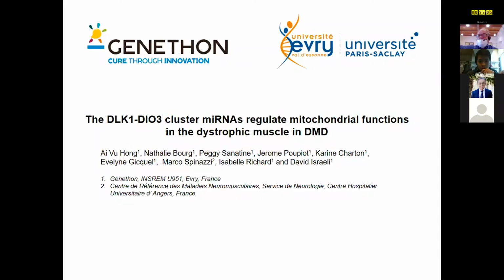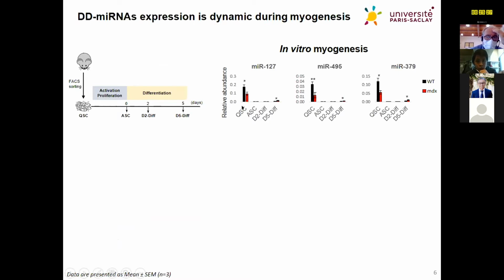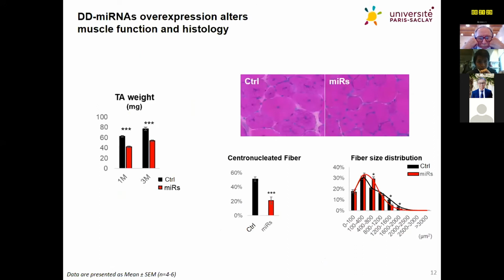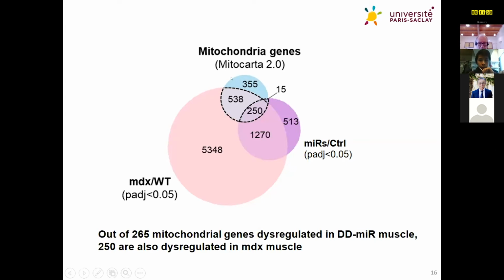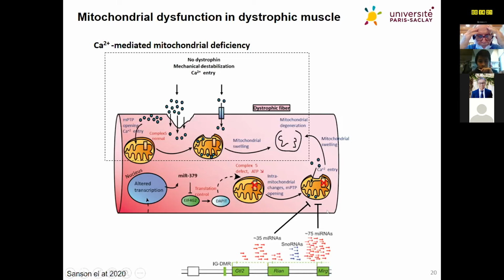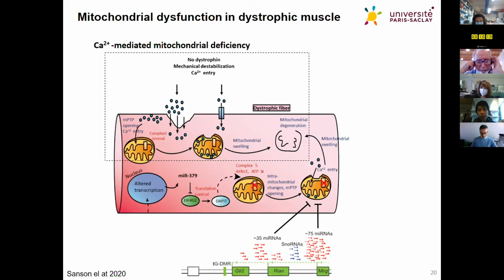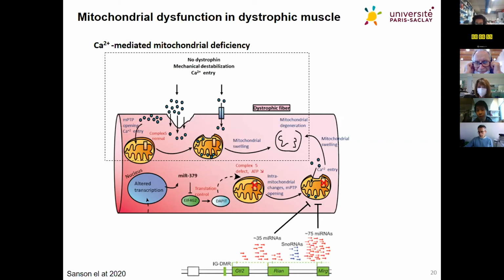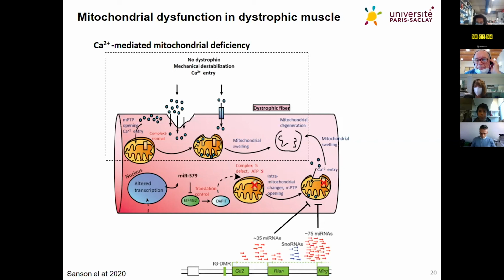Ai Vu Hong -DLK-DIO3 cluster miRNAs regulate mitochondrial functions in the dystrophic muscle in DMD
"The DLK-DIO3 cluster miRNAs regulate mitochondrial functions in the dystrophic muscle in DMD"

- VIRTUAL PaduaMuscleDays -